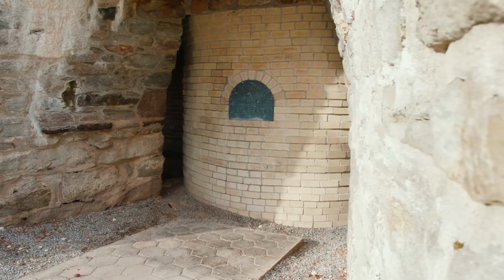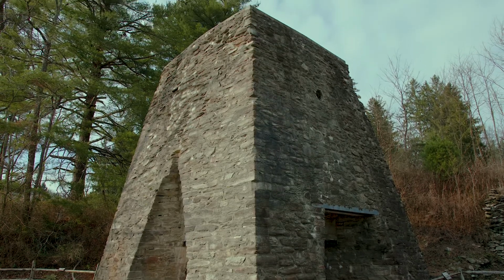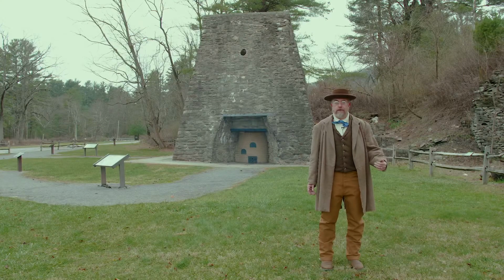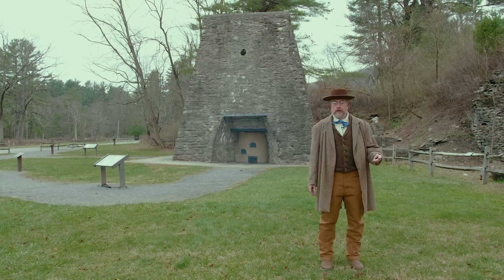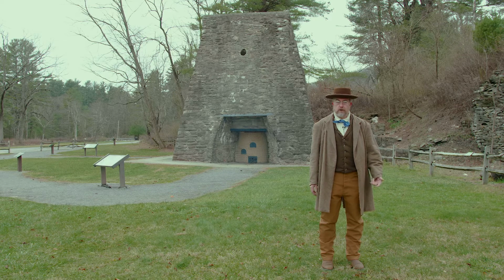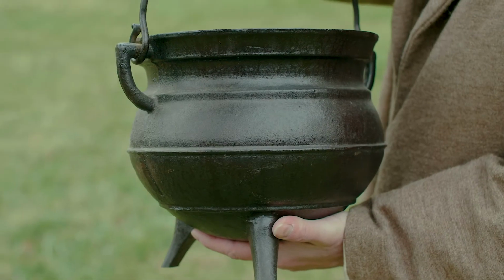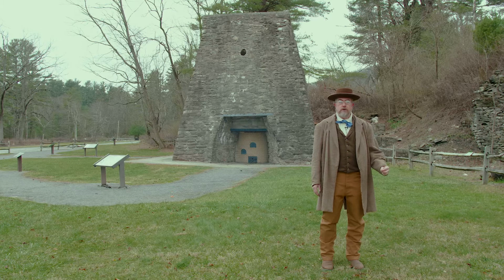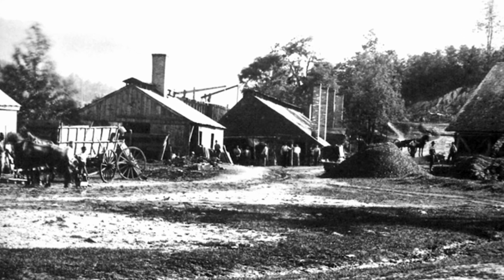PGF- Iron Making and Blast Furnace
The Pine Grove Furnace State Park and Visitors Center is an amazing place to visit and hang out with friends and family. It has many special features including a blast furnace, the ironmaster's mansion, the paymaster's cabin and stable, the gristmill, and two beautiful lakes. Come see this park for yourself 8am-9pm every day!

Thank you to the Friends of Pine Grove Furnace State Park!